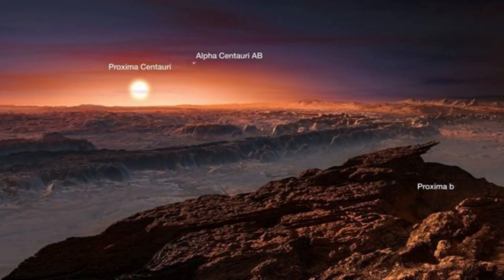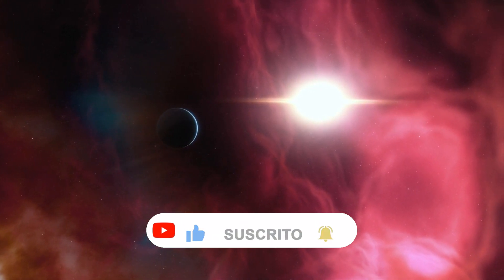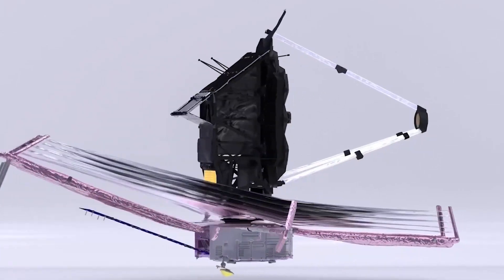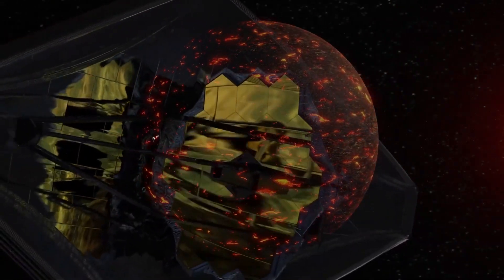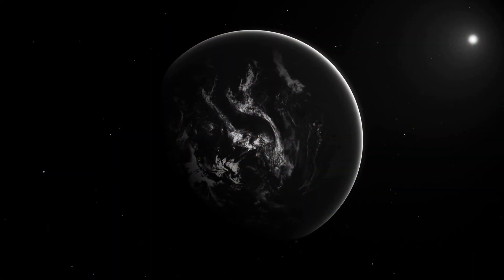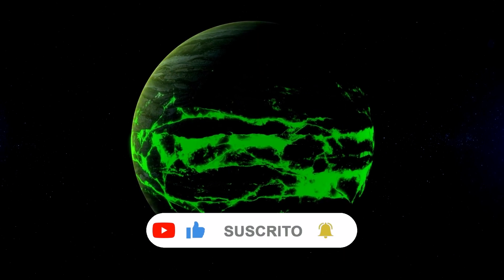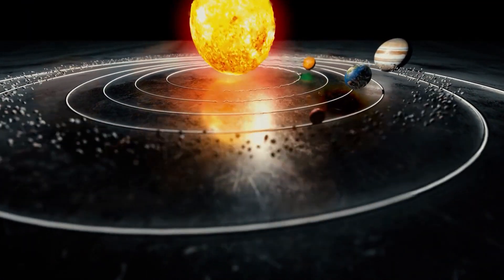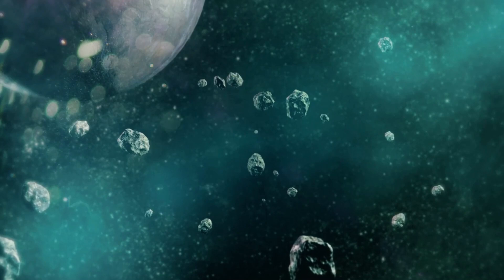James Webb Telescope Announces First Real Image Of Another World